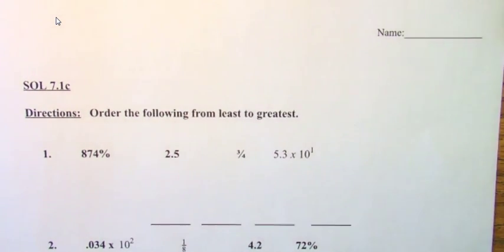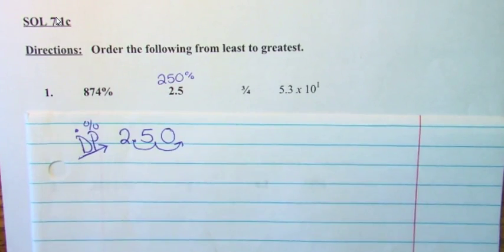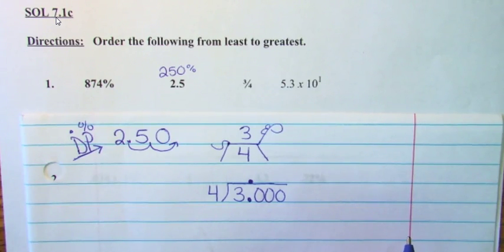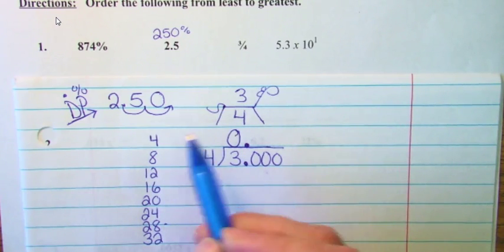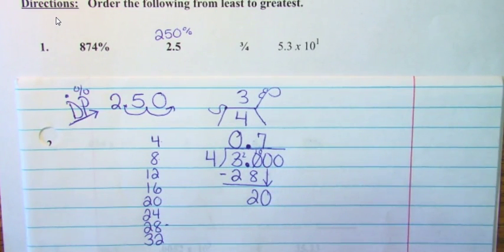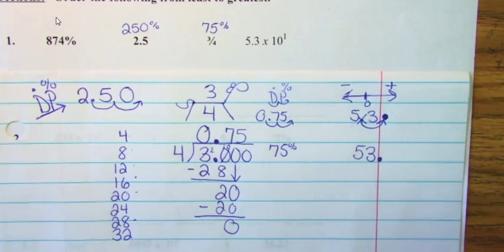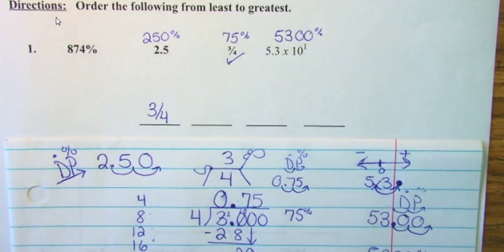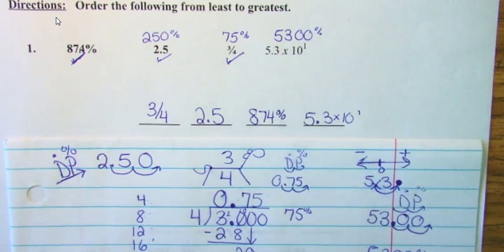Activity 5 Comparing and Ordering